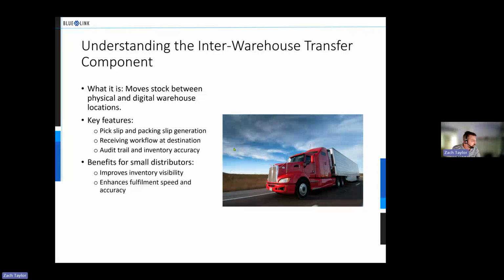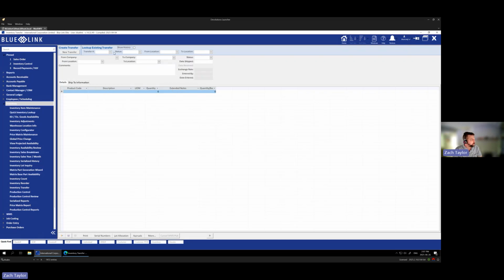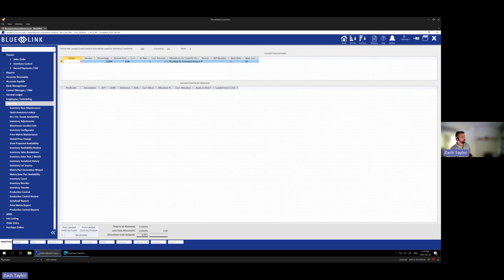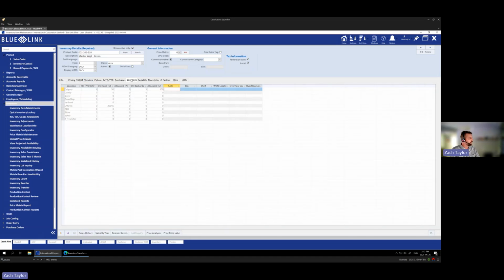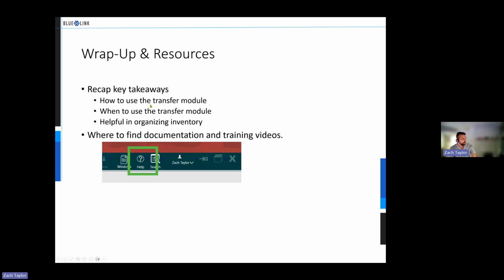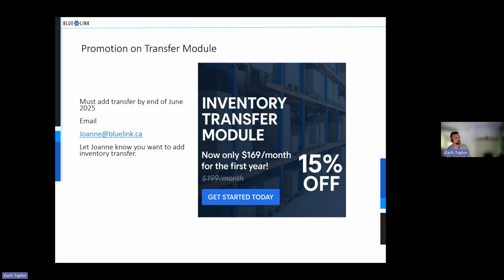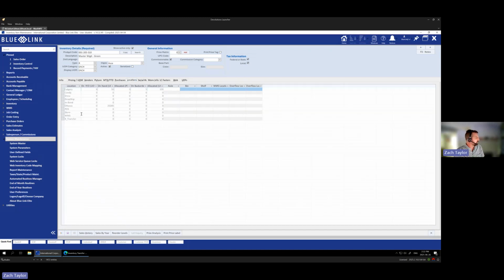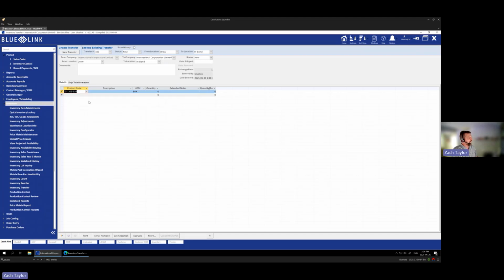Master Inventory Accuracy with Virtual & Physical Warehouse Transfers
Join Zach Taylor, Implementation Consultant at Blue Link ERP, for an engaging webinar that breaks down how our Warehouse Transfer feature can help you maintain precise inventory records across multiple physical and virtual warehouse locations.

Whether you’re managing several warehouses, working with a 3PL partner, tracking goods in transit with an “On the Water” location, or need to quarantine or reserve stock, this flexible tool makes moving and managing inventory simple and efficient.

In this session, we’ll demonstrate how the Warehouse Transfer component works, show how to apply advanced landed costs during transfers, and share real-life customer examples to highlight its impact in action.

Don’t miss this chance to streamline your inventory processes and take greater control of your stock movements!

Don’t miss out on more amazing content! Check out our curated playlists below to explore more videos on your favorite topics. 🎥👇